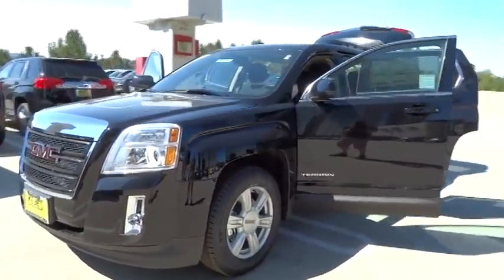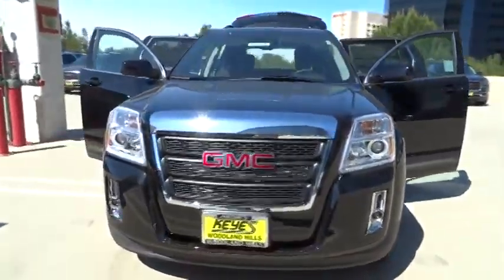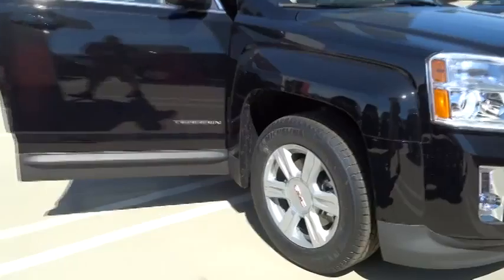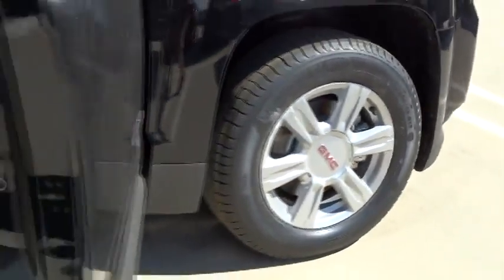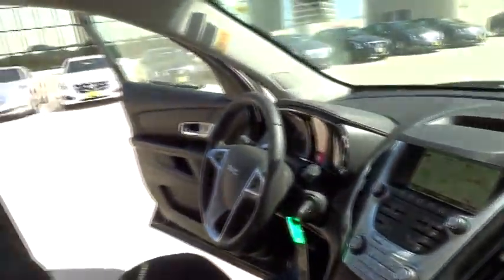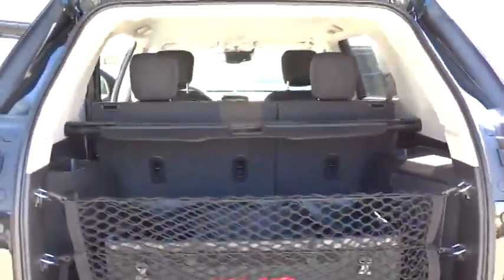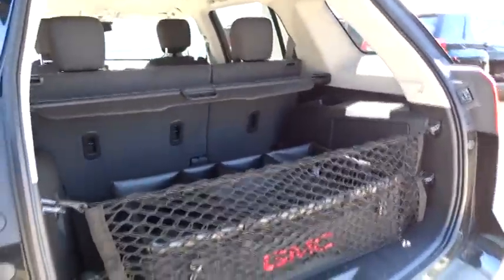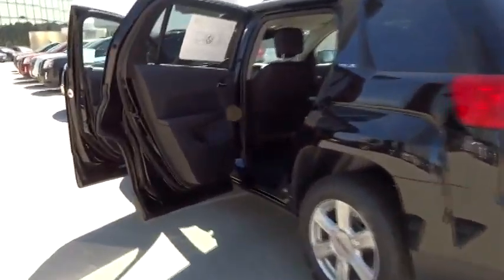2014 GMC Terrain Los Angeles Woodland Beverly Hills Thousand Oaks Van Nuys 840726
2014 GMC Terrain  - Stock#: 840726 - VIN#: 2GKFLRE32E6262209

Award Winning Dealership! Superb service, very knowledgeable staff. Hassle free environment! We have been a Woodland Hills resident for over 7 years and has been distinquished as a Leader in the Community. We Service all GM vehicles. Service department open 6 days a week with a onsite collision center.